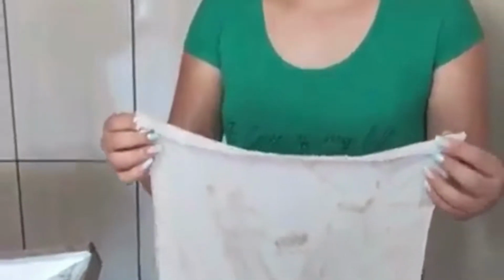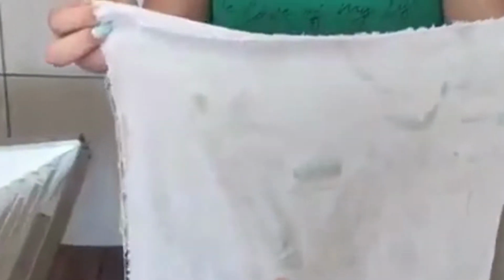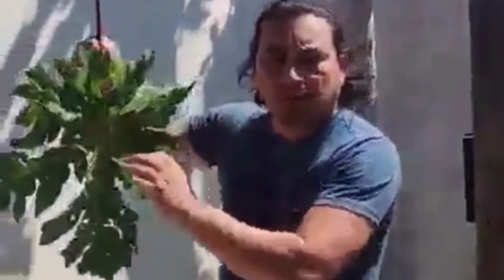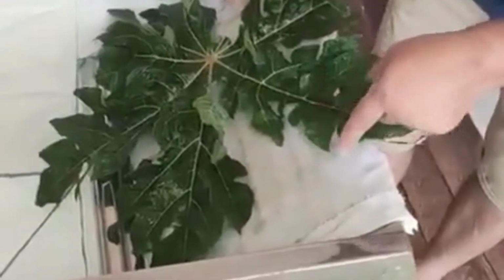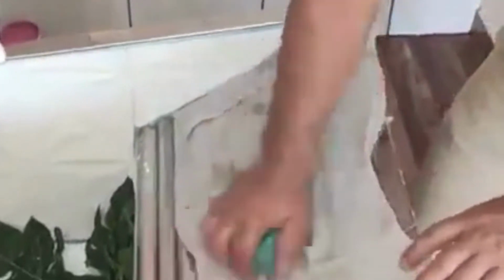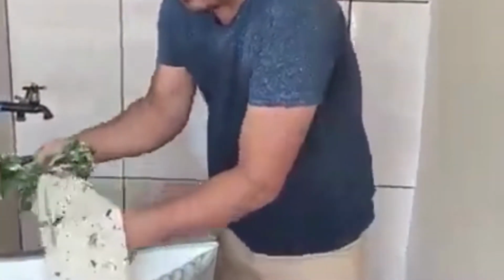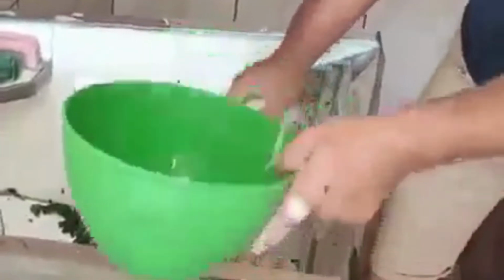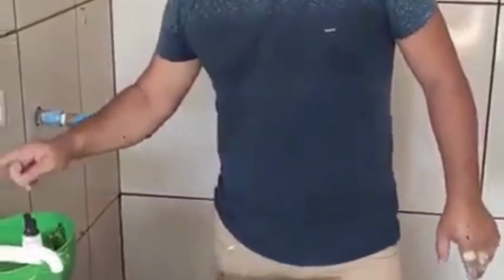NEGRA ULTIMA GLUTA PAPAYA SOAP. Homemade Papaya Soap, fabric whitening and glowing soap,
How to make Papaya detergent at home , NEGRA ULTIMA GLUTA PAPAYA SOAP, Homemade Papaya Soap  Cloth whitening and glowing soap, .
0 cost Laundry Detergent That Lasts for Months, powerful papaya soap